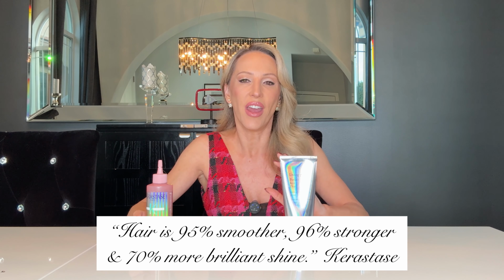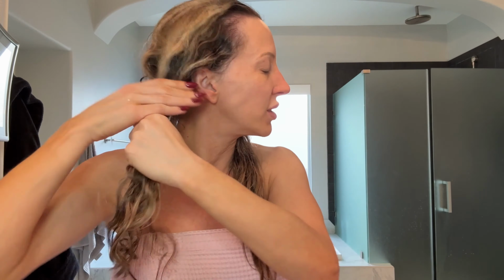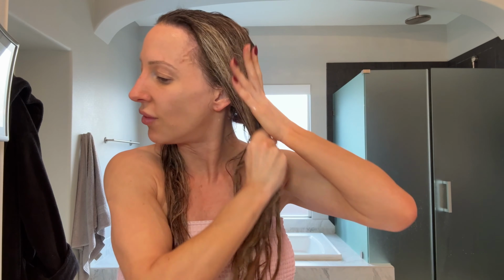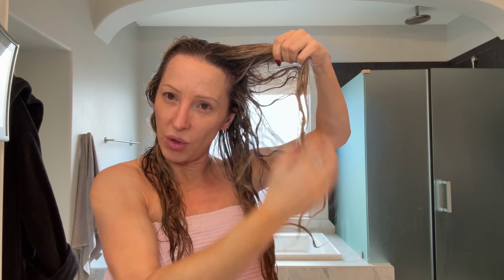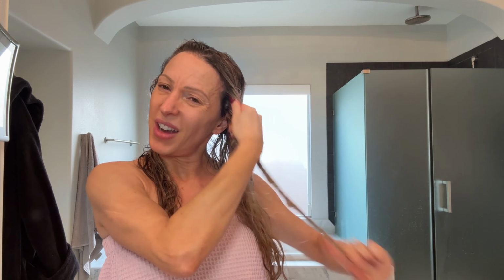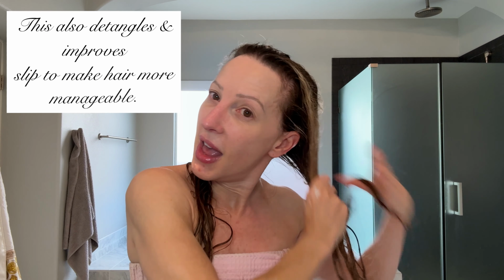BEST Hair Gloss Treatment for Shiny Hair | Kerastase VS Living Proof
I’ve been on the search for the best at home hair gloss treatments for color treated hair, that create that hair shine that’s so hard for us blondes. I ended up with Living Proof and Kerastase (both cruelty free and silicone free) and tried and tested both. Here’s my review, how to use both hair gloss products, before and after results and thoughts on which is the best product for shiny hair.

SHOP THE HAIR GLOSS TREATMENTS:
🌟 Kérastase Chroma Absolu High Shine Gloss Treatment for Color-Treated Hair
🌟 Living Proof Perfect Hair Day High Shine Gloss

🌟 Become a member for exclusive content, community perks, and more!

🌟 Sign-up to my Newsletter for all the latest trends, reviews and sales

Eve xo